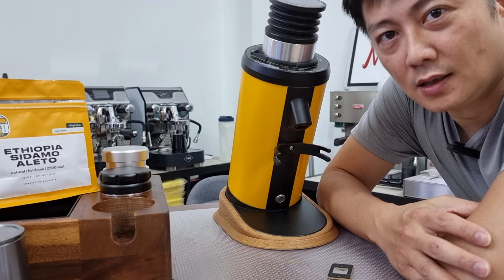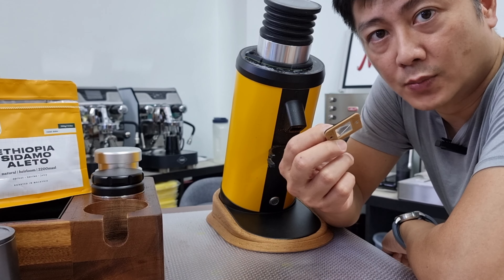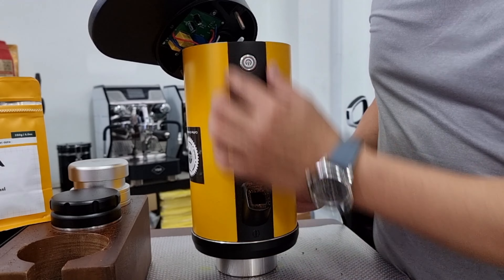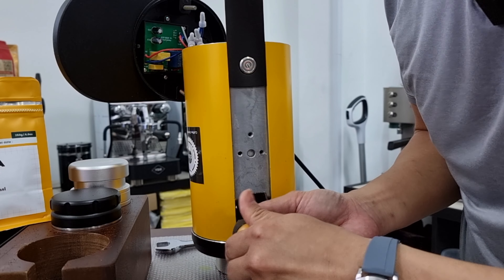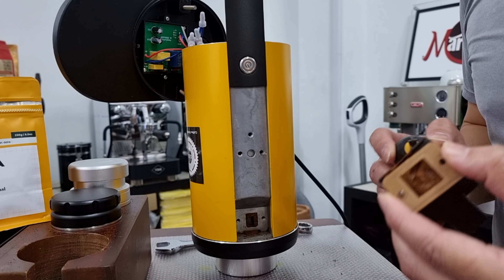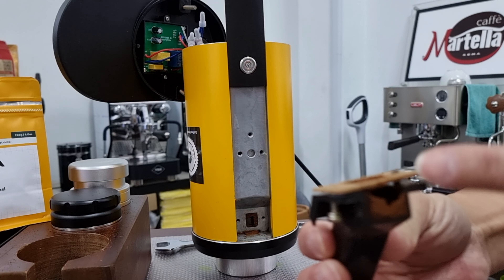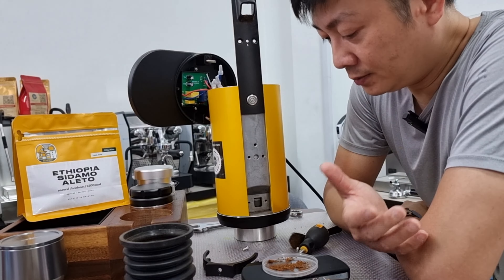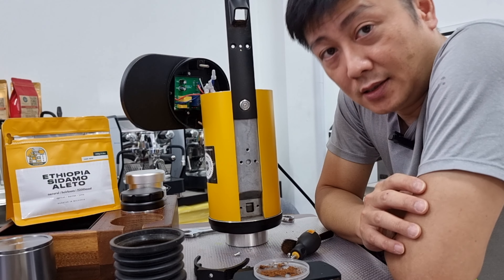New Declumper | Retention after 1 week of heavy use | DF64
This is the follow up video after installing the new declumper mod for 9 days.

In this 9 days, the grinder is heavily used for both espresso as well as filtered.

The end result is

1) there will still be some retention behind the declumper

2) the bellowing is much easier and smoother and you will no longer have the feeling of the declumper "compressing" as you bellow hard to get the coffee ground out

3) static issue will still be there especially for coarser ground

I hope my friends who are getting this mod or had already gotten this mod gives me some comment as well as feedback on your user experience.